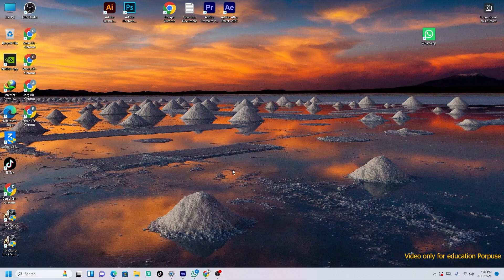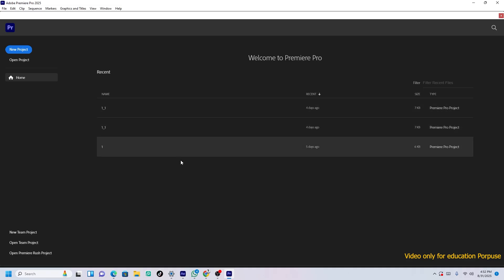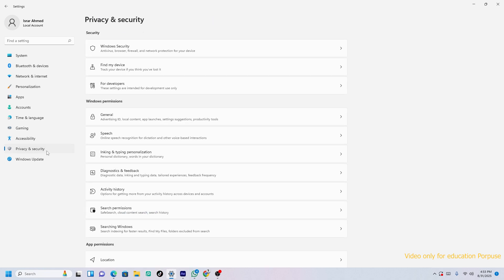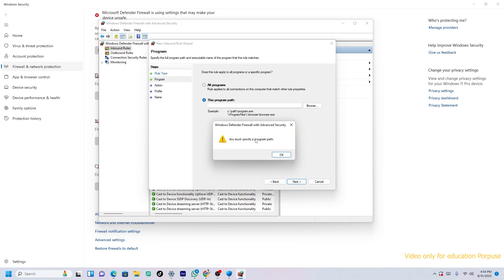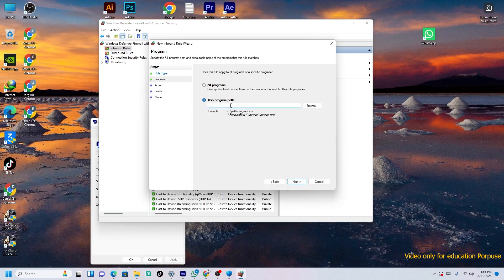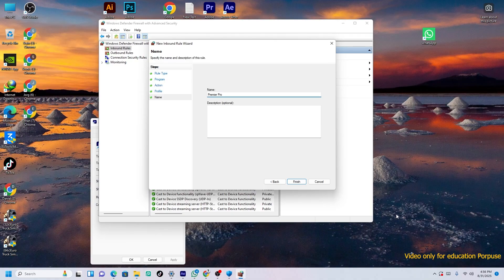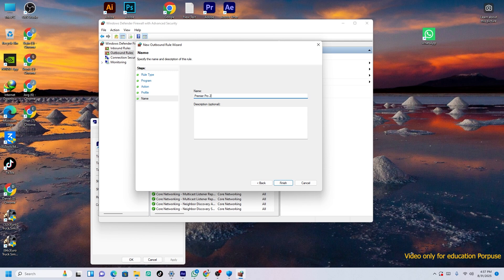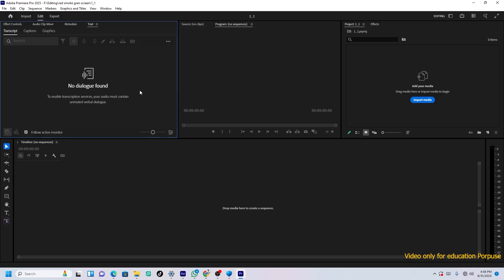How to Close Internet Connection for Adobe Premiere Pro 2025 | Step-by-Step Tutorial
In this quick and easy guide, learn how to disable or close the internet connection for Adobe Premiere Pro 2025. This method helps you avoid auto-updates, background processes, or unwanted online activity while using Premiere Pro.

✅ Works on Windows & Mac
✅ Simple step-by-step tutorial
✅ Prevents background updates & lag
✅ Useful for offline editing

Perfect for beginners who want to keep Premiere Pro running fast and distraction-free.